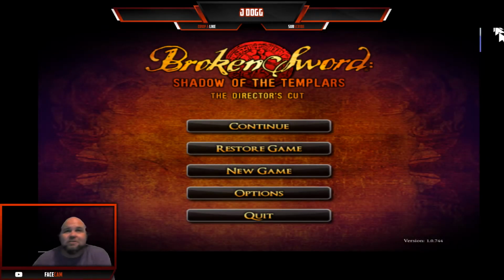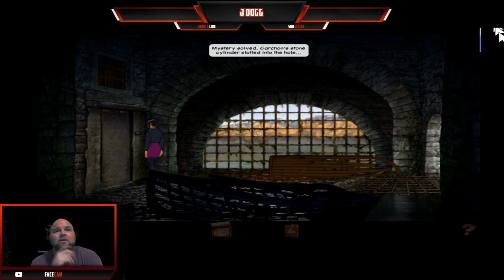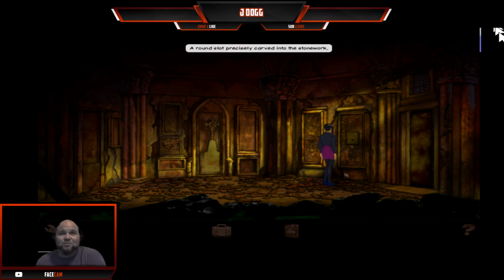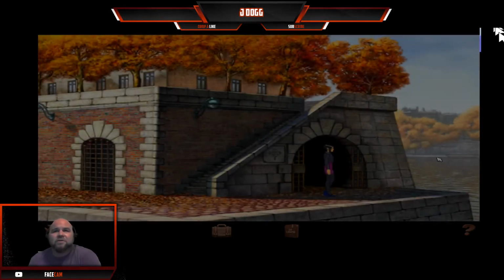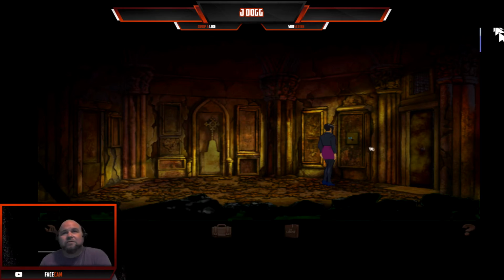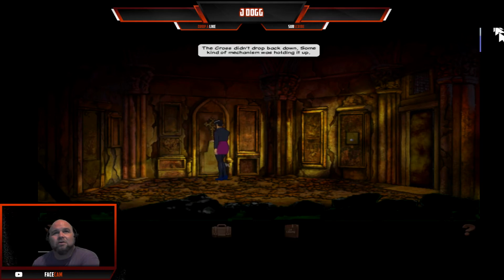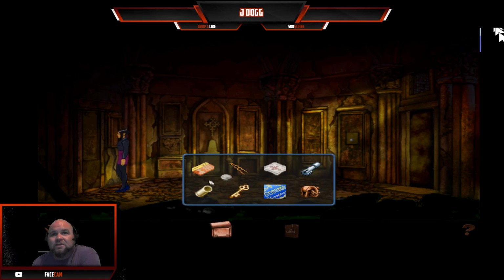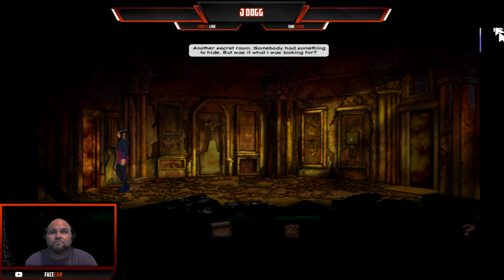Let's Play: Broken Sword The Shadow of the Templars.... .Part 2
Puzzles, puzzles, and more puzzles